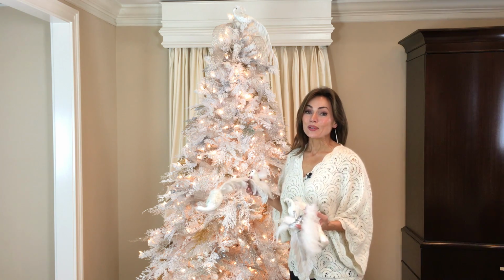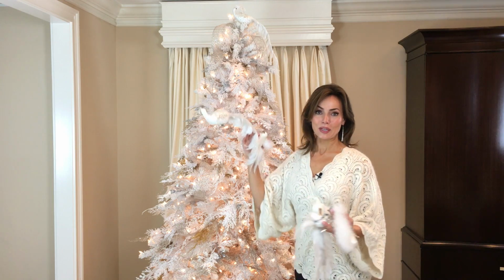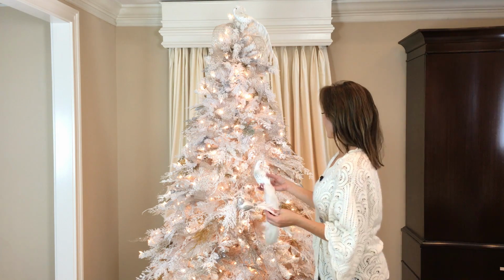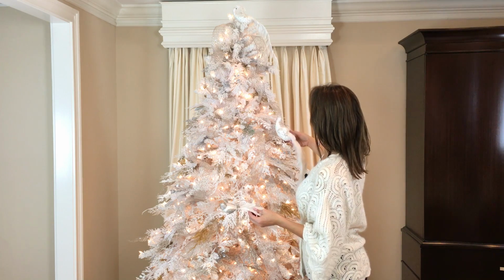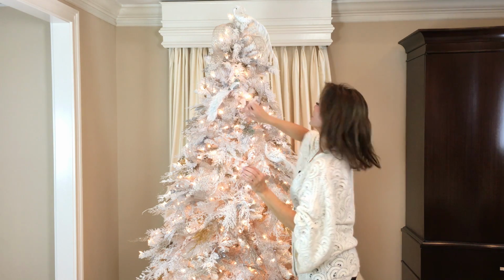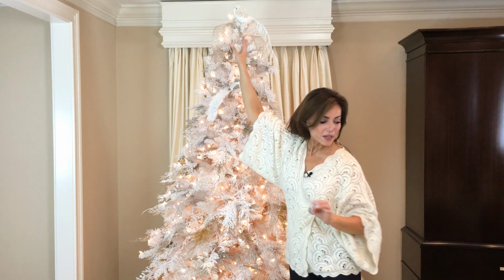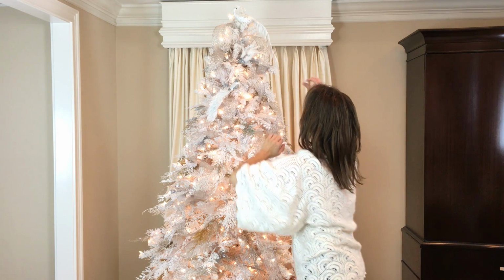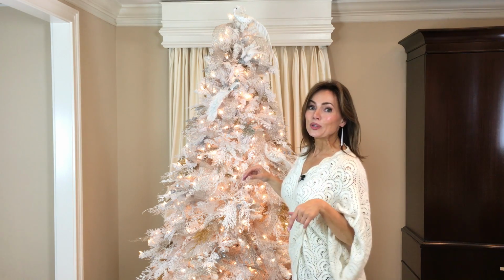How to Use Birds Instead of Ornaments on a White Flocked Christmas Tree (Part 6 of 8)